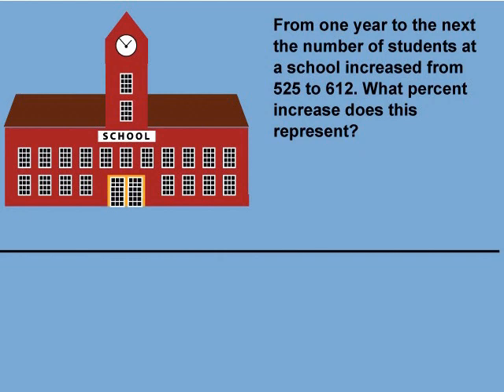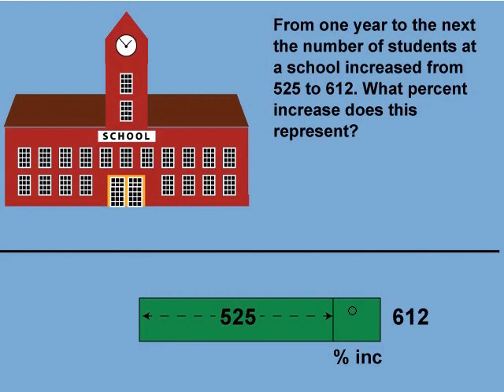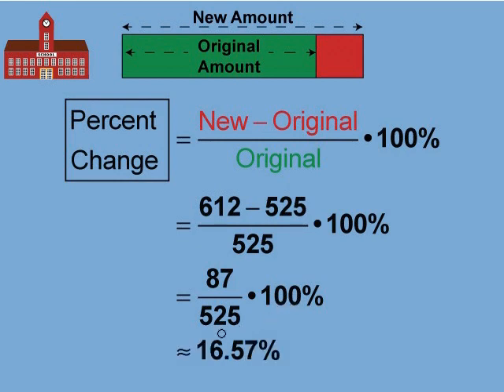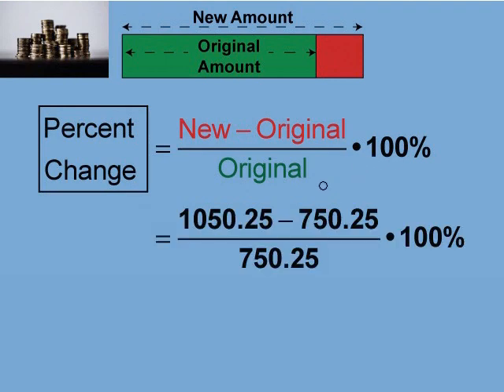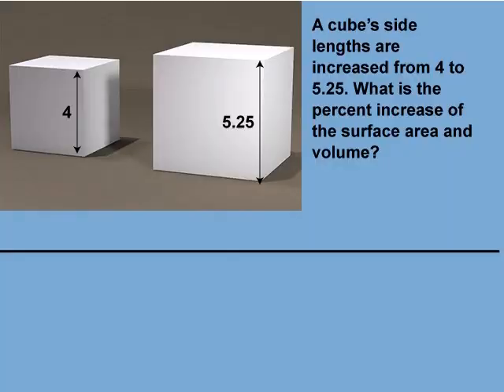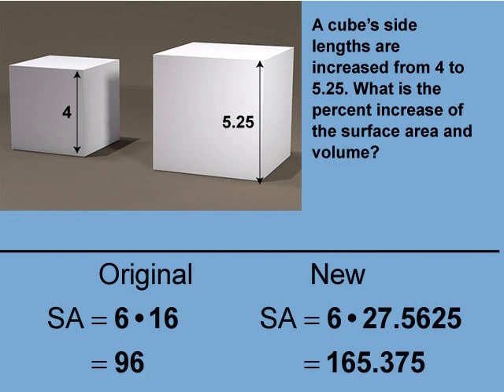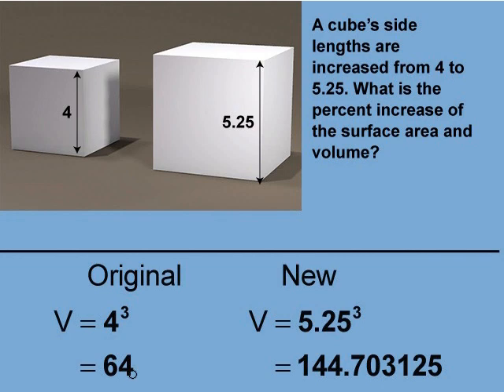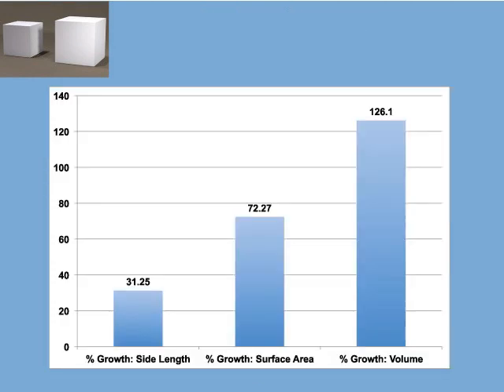Math Video Tutorial: Percents: Video 9